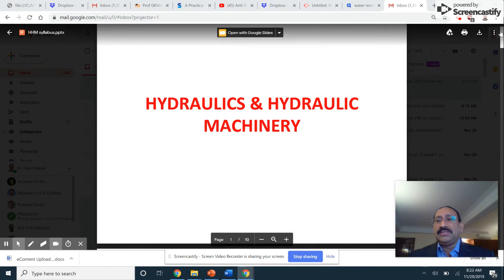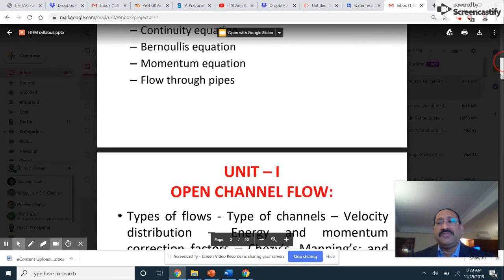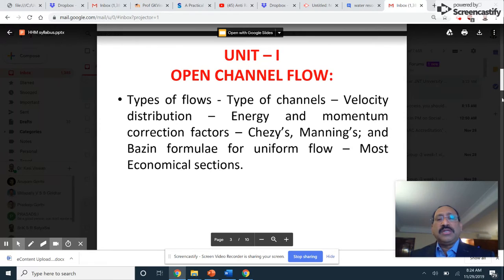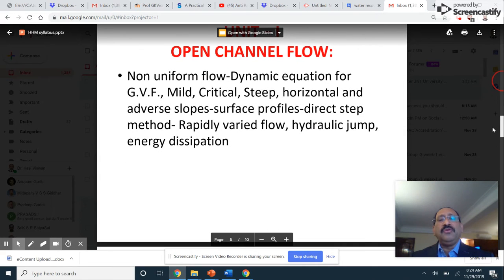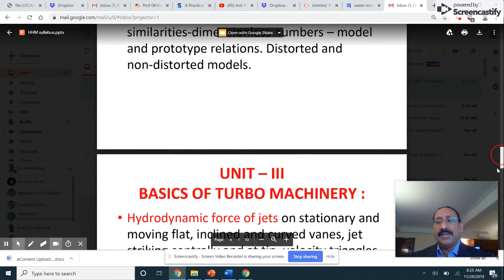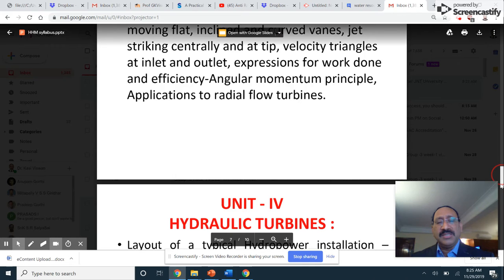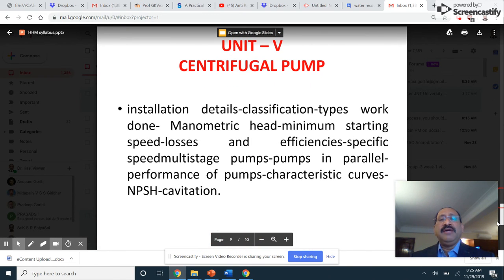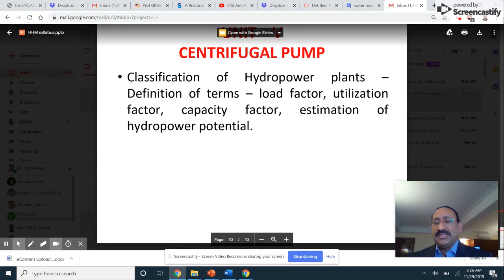Untitled: Nov 29, 2019 8:26 AM